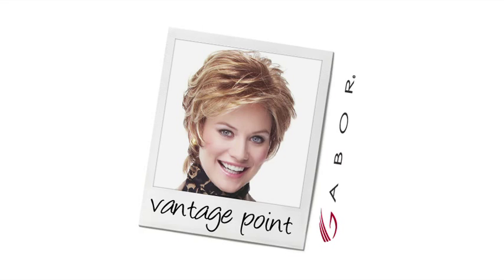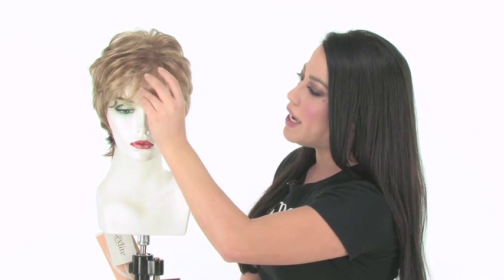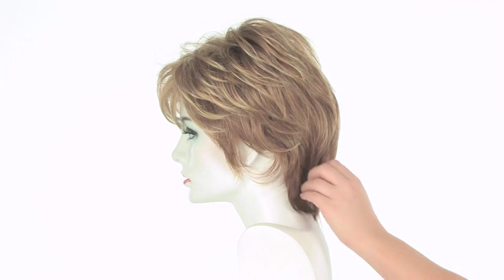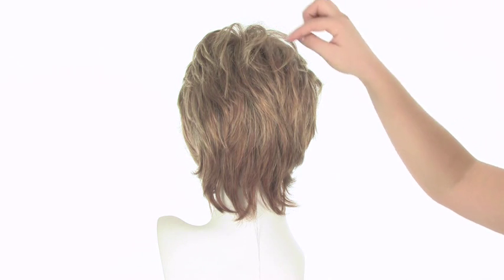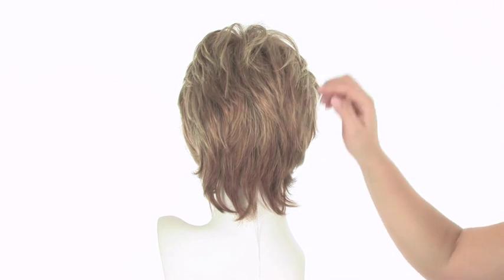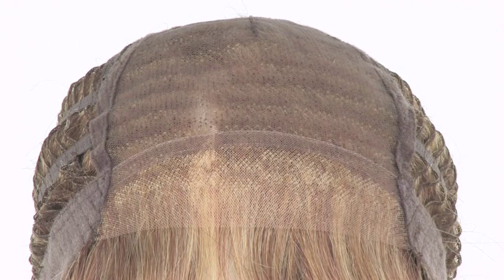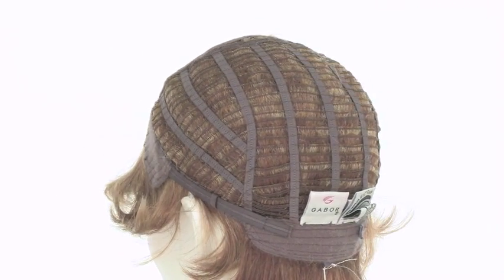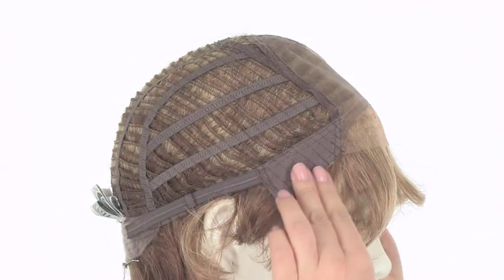Vantage Point by GABOR | Lace Front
Gabor Vantage Point is a short wig that is light and layered collar-length shag that works as well in the boardroom as it does on the boardwalk. The hand-knotted top and sheer lace front offer off-the-face styling options. For more details on this short wig

Hours ► M-F 8am-6:30pm CST